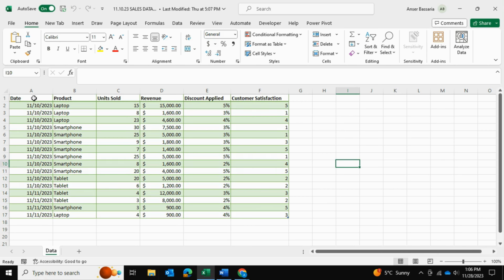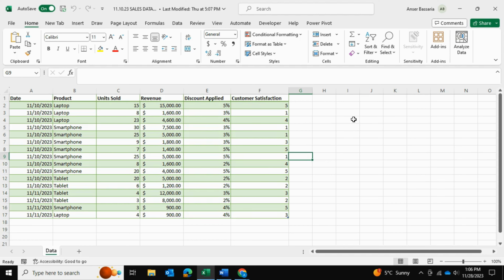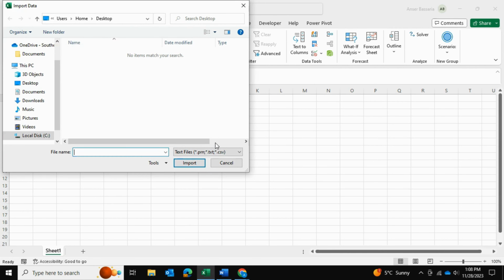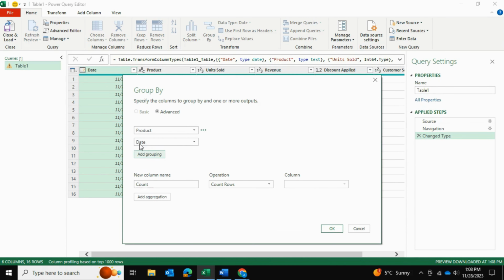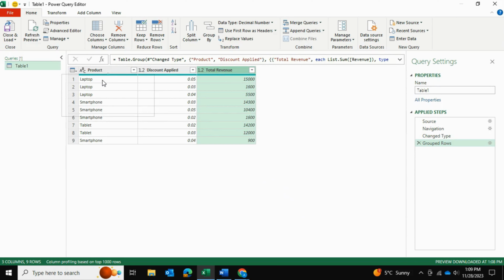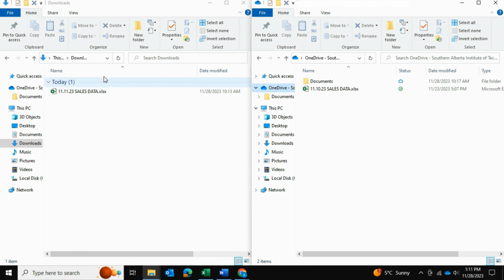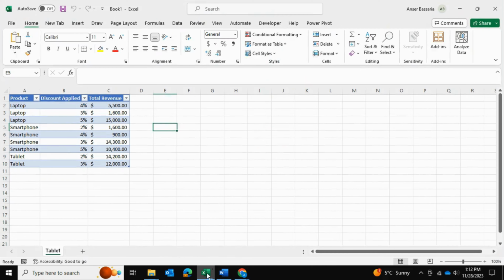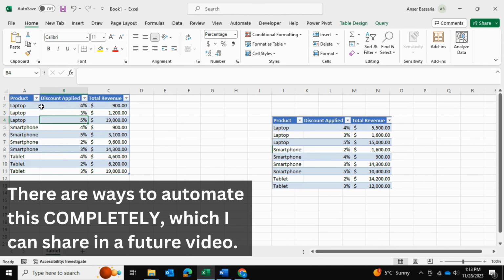Efficient Data Preparation: Automating BORING Tasks with Power Query!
In this comprehensive Excel tutorial, learn how to supercharge your data manipulation skills and skyrocket your efficiency! Discover the power of Excel's advanced feature - Power Query, as we delve into automating boring tasks and mastering data cleansing techniques. I will show you how to automate common data tasks effortlessly, making your workflow smoother and more productive.

Whether you're an Excel enthusiast, analyst, or just looking to enhance your data skills, this tutorial is packed with insights to elevate your proficiency!